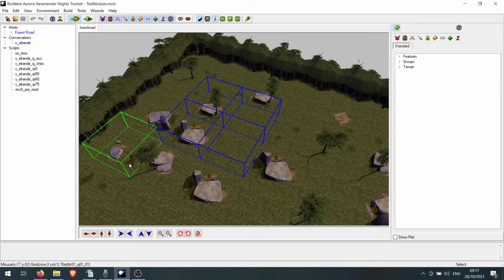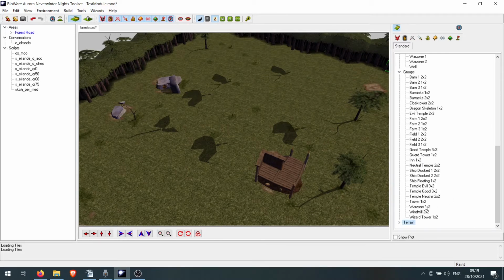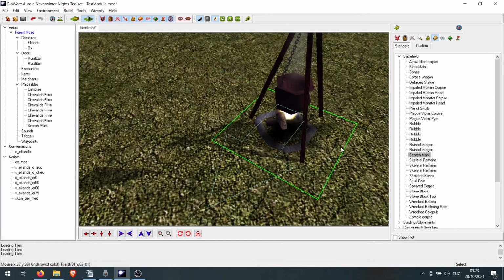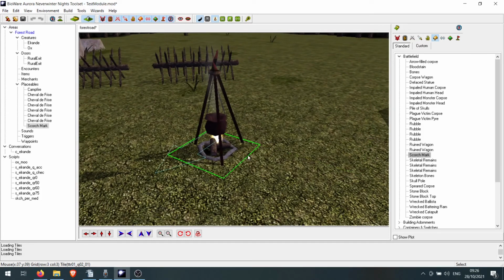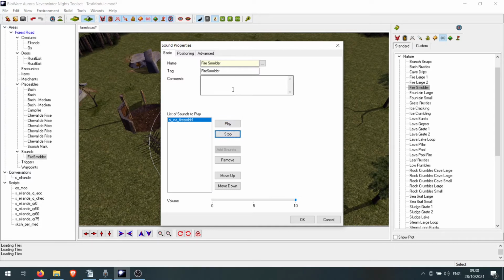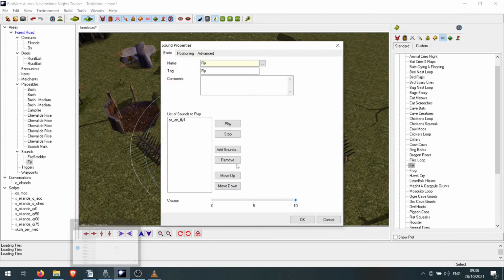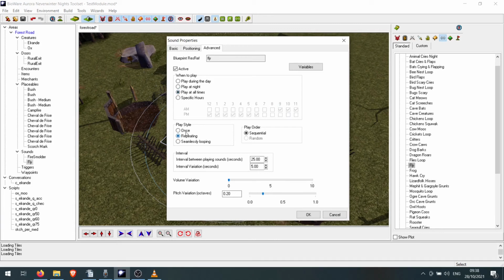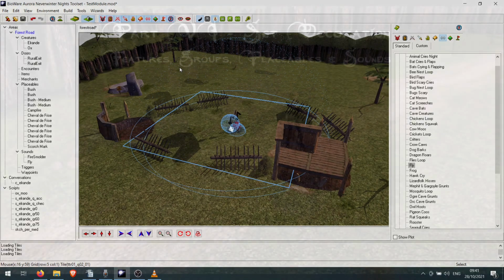RPG Design Workshop using NWN Aurora Toolset: Part 6 - Set Decoration